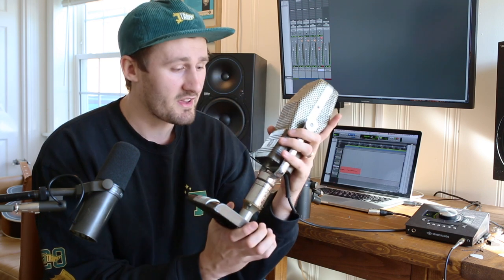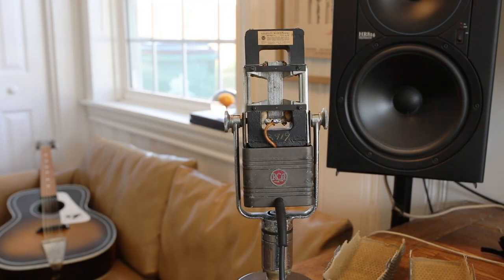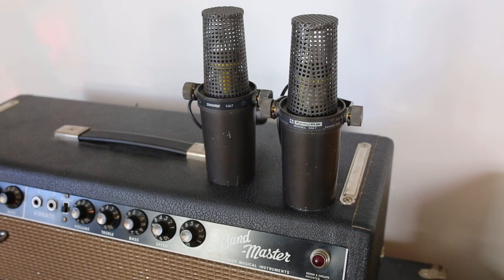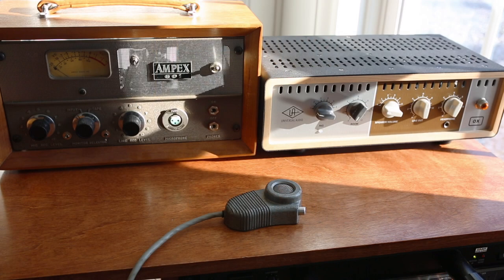The King of Ribbon Microphones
Here's the fourth video of a new weekly series showcasing the different microphones that I sell every week at colepicksvintage.com! If you aren't familiar with my business, I sell vintage microphones every Monday, Wednesday, Friday at 8PM Central on my website.

This week's video highlights an RCA 44-BX, a Shure SM7 (side by side with a USA Made SM7 and modern SM7B), and a Vitavox Type B50.

Sections:
00:00 Introduction
00:19 RCA 44-BX
00:50 RCA 44-BX Crotch
01:18 RCA 44-BX Kick
01:43 RCA 44-BX Acoustic
02:03 Shure SM7
02:32 Shure SM7 Snare (Mexico)
02:45 Shure SM7 Snare (USA)
02:59 Shure SM7B Snare
03:12 Shure SM7 Hi-Hat (Mexico)
03:22 Shure SM7 Hi-Hat (USA)
03:32 Shure SM7B Hi-Hat
03:43 Vitavox Type B50
04:14 Vitavox Type B50 Drum Room
04:27 Vitavox Type B50 Acoustic
04:45 Outro